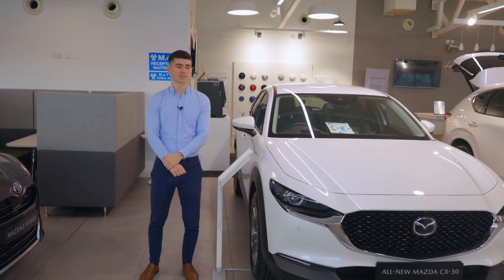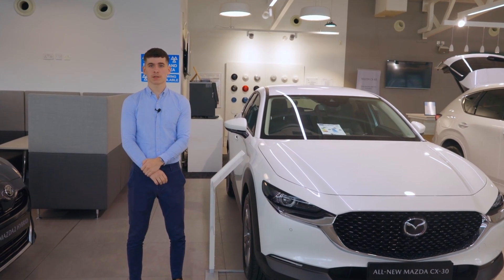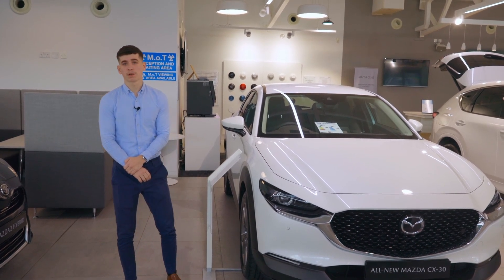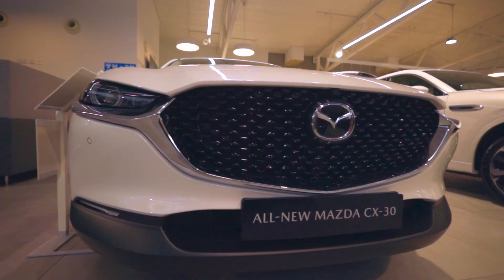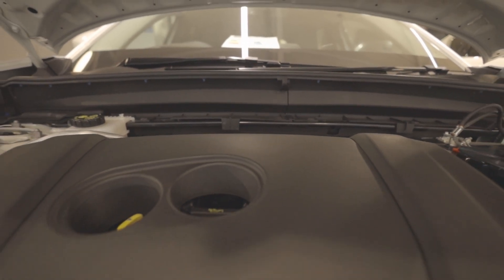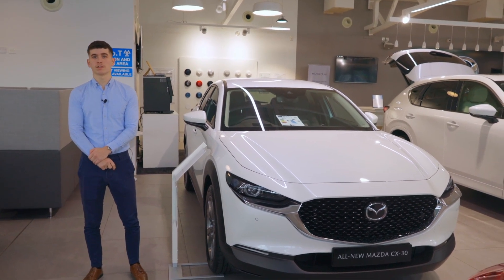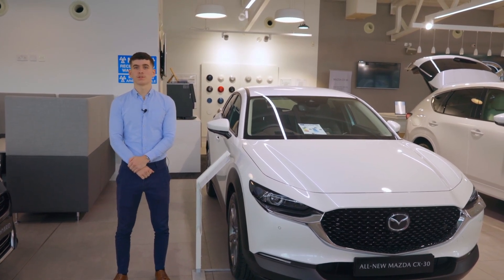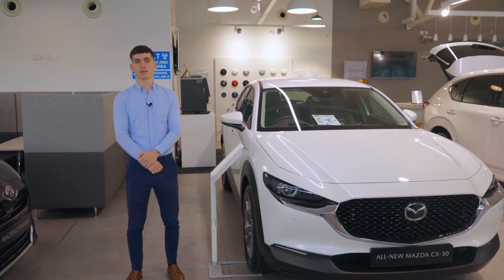Mild Hybrid Powertrain Explainer - CX-30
Mazda’s Mild-Hybrid uses a small integrated generator to capture the energy that is normally wasted during braking.

It stores that energy in a 24-volt battery and uses it to start the engine and provide engine assistance when you pull away, and across gear changes. It’s not the same as a Plug-In Hybrid or a conventional Hybrid vehicle as no plug or charging is required.

Along with Mild-Hybrid technology, the Mazda CX-30 is available with e-SKYACTIV X / e-SKYACTIV G engine technologies.

e-SKYACTIV X offers performance without compromise. It features a commercial petrol engine powered by a compression ignition.

e-SKYACITV G is a highly efficient engine with a high compression ratio, which provides a smooth and engaging drive combined with low CO2 emissions and a superb fuel economy.
Mazda’s Mild-Hybrid is cleaner and more efficient. You can enjoy improved fuel consumption, lower emissions and a smoother driving experience.